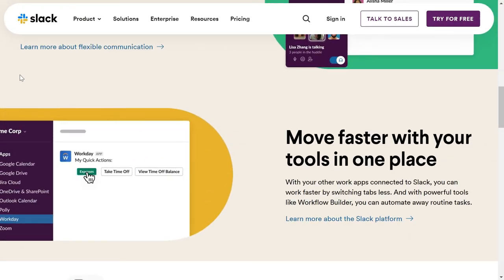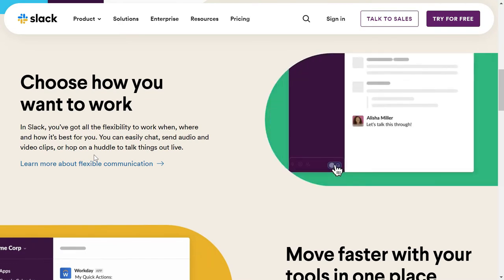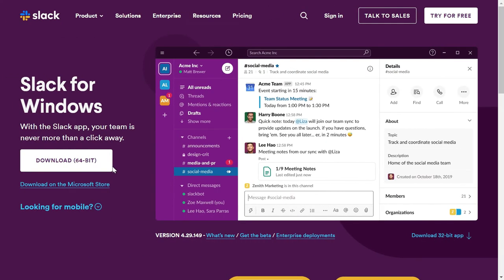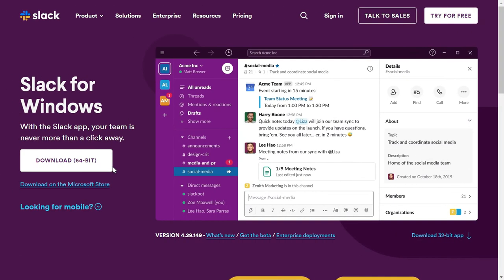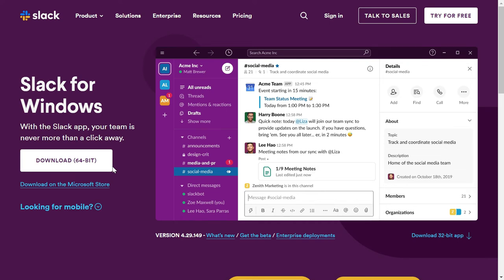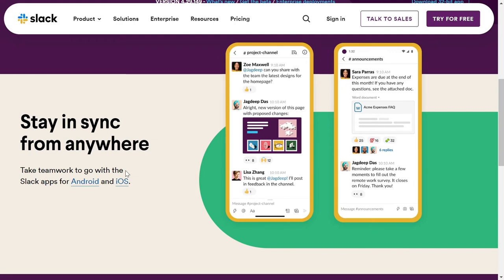How To Use Grammarly For Slack | Grammarly Slack Integration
Wondering How do you integrate Grammarly with Slack then watch this quick tutorial to find out How To Use Grammarly For Slack